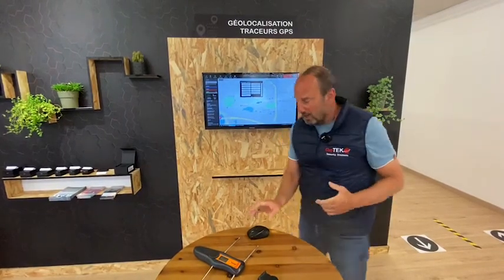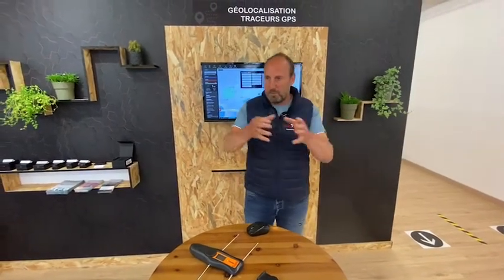Showing how we use RF with GPS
Range from transmitter to receiver is around 200-300 meters on this type.
We have have the ability to locate such small items, using all types of tech, this allows us to touch and find the item, no matter how hard they try to hide it.

If you would like us to custom build. We will give you a straight answer with a straight and fair price.